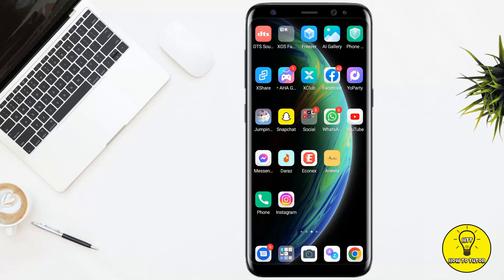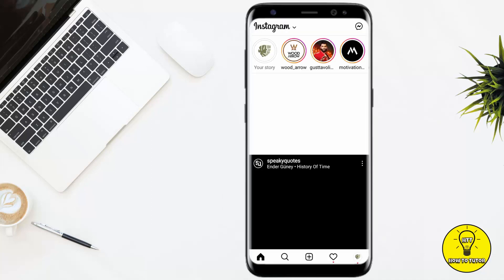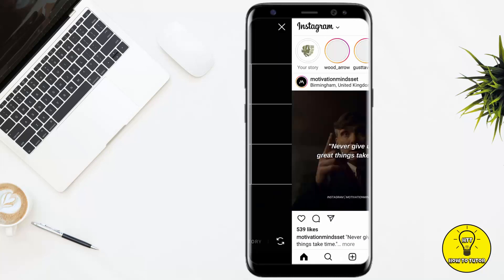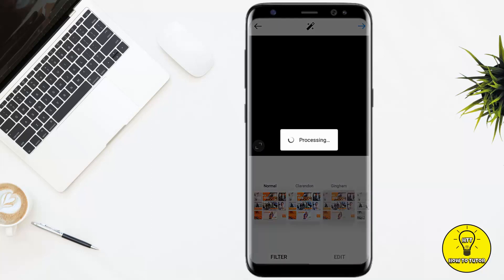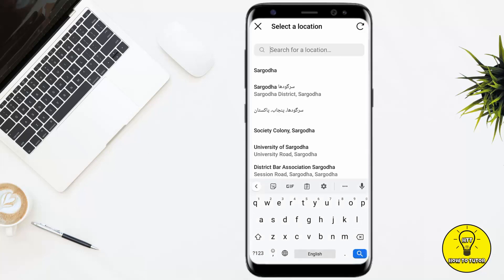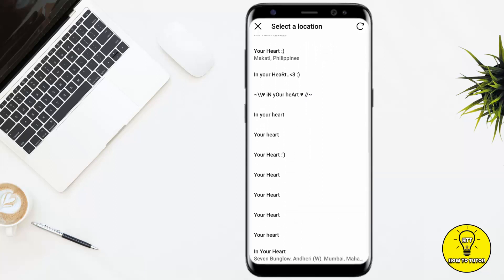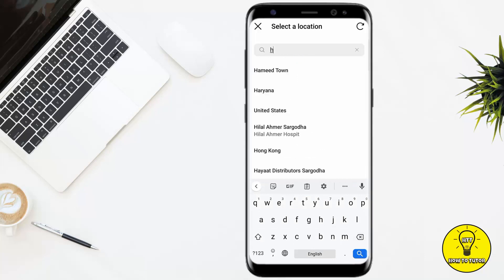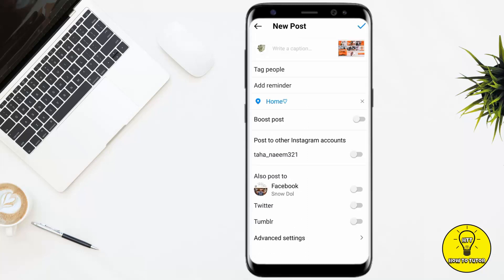How to Add Custom Location on Instagram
In this video we will teach you "How to Add Custom Location on Instagram"

You can also search this video via:

- how to add new location to instagram
- custom location instagram 2023